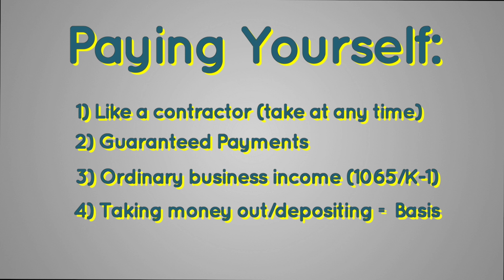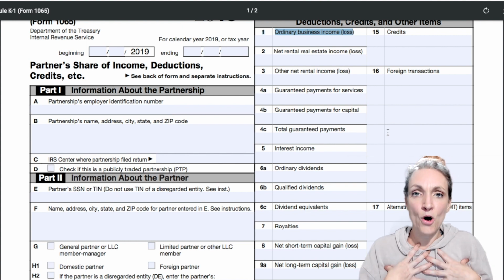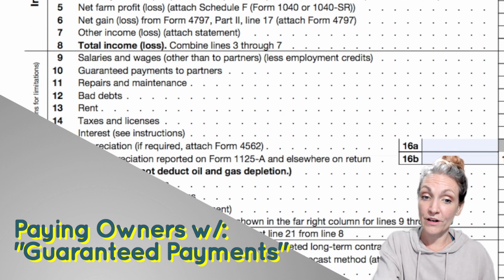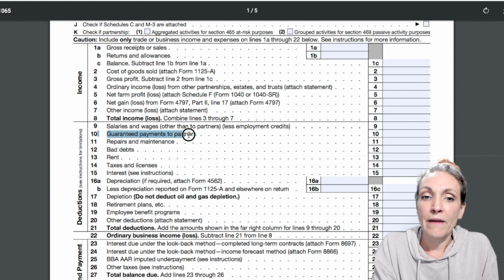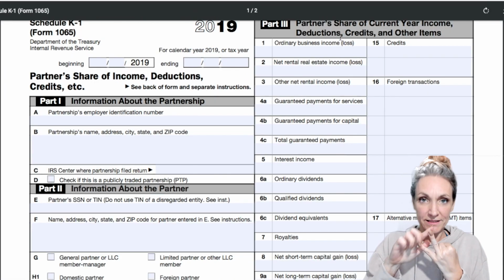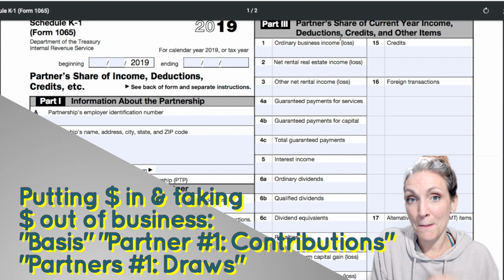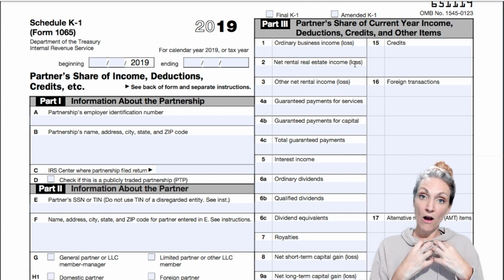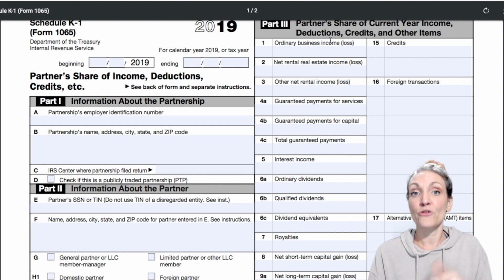How to Pay Yourself in a Partnership/LLC (plus, how pay impacts the taxes!)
Learn how to pay yourself AND how that impacts how member/partners are taxed.
Note: "partners" refers to "members" in an Multi-Member LLC. Also, there's a NEWER version of this, which is more of an intro and a great video to start with OWNER PAY

Need help organizing or catching up your accounting and taxes? Get the free business spreadsheet template (basic accounting, quarterly taxes & end-of-year tax).

This clip was from the PAYING OWNERS & WORKERS COURSE, which you can check out

Check out the SMALL BUSINESS SCHOOL (which is now individual courses you get buy based on the challenge/topic that you need help with)

Other popular videos you may like:

4 TAX SAVINGS STRATEGIES FOR OWNER PAY [HOW DO I PAY MYSELF IN MY BUSINESS PART 2]